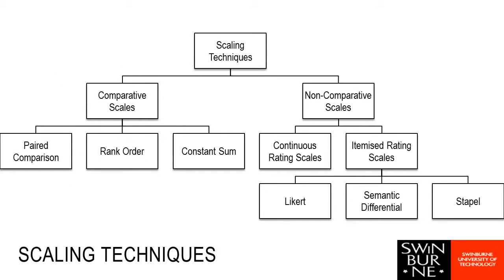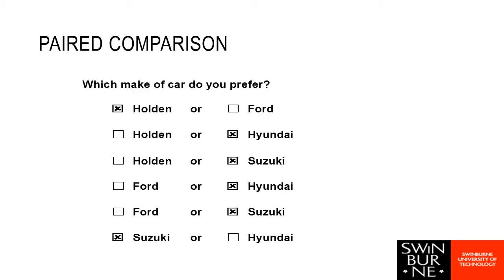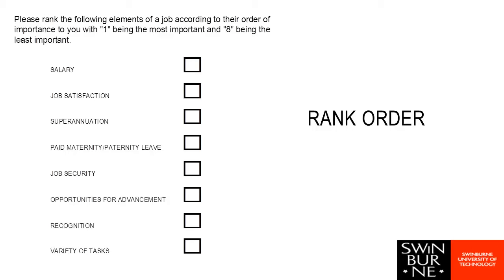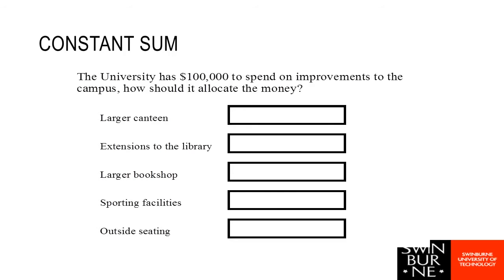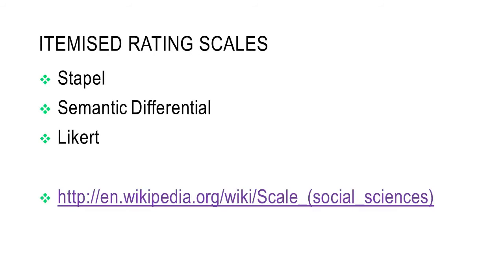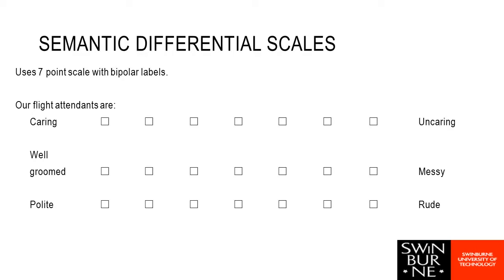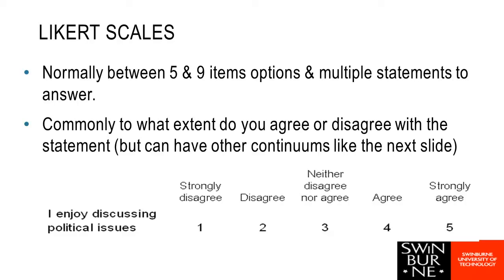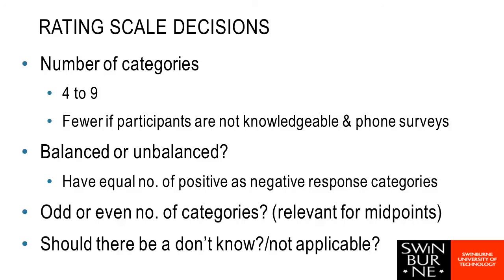Measurement and Scaling :: Research Methodology (RM)